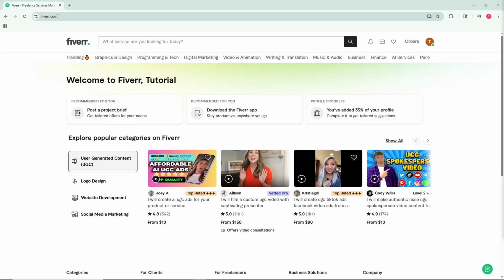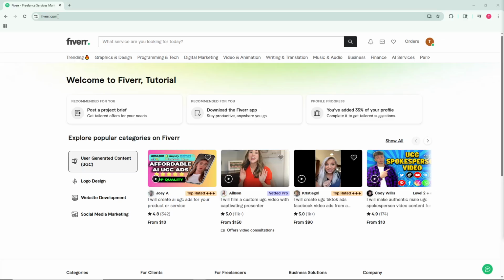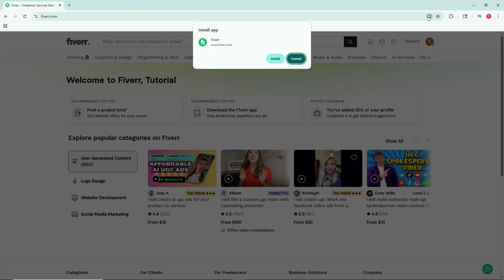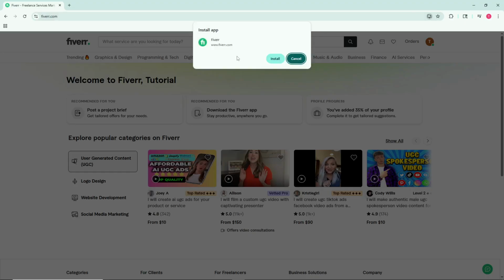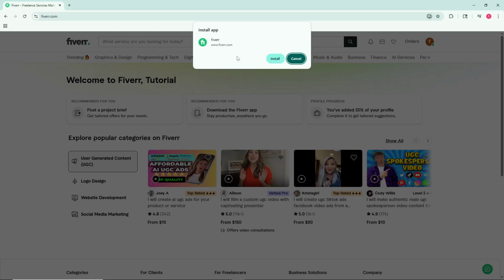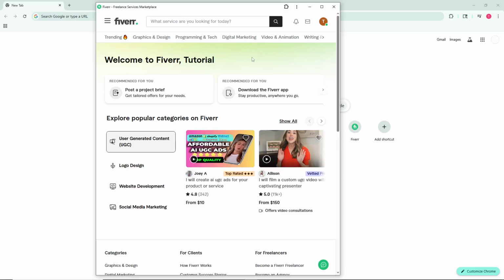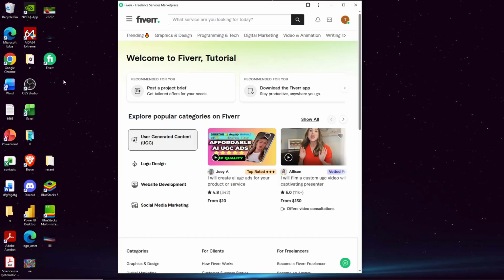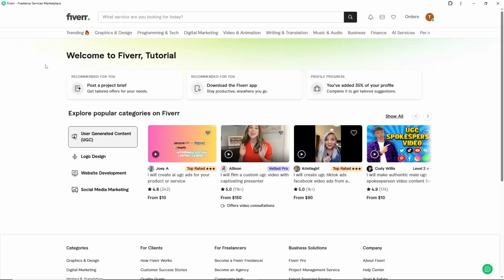How To Download Fiverr On A Laptop Or PC (Tutorial 2026)